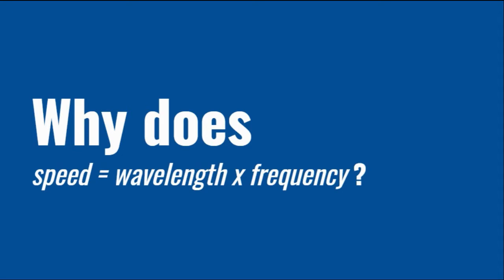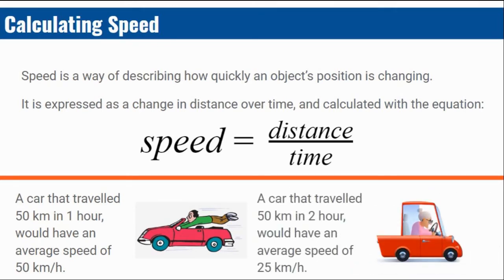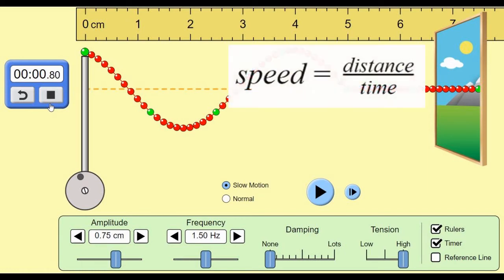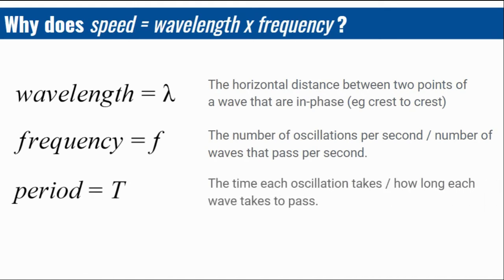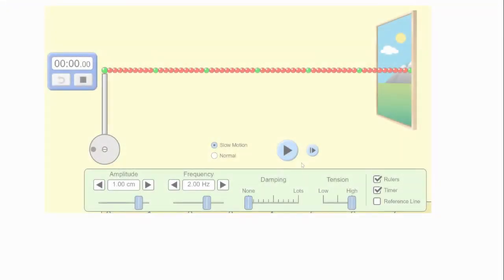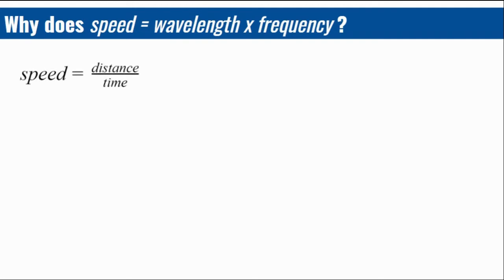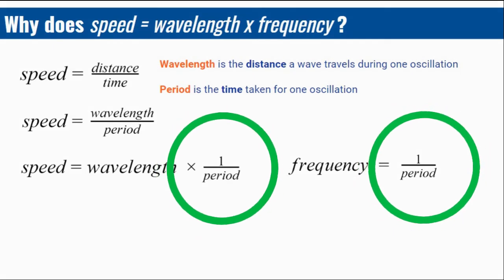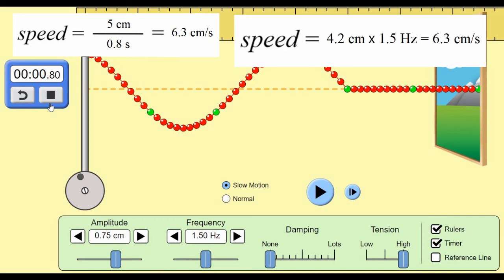Why does speed = wavelength x frequency ?